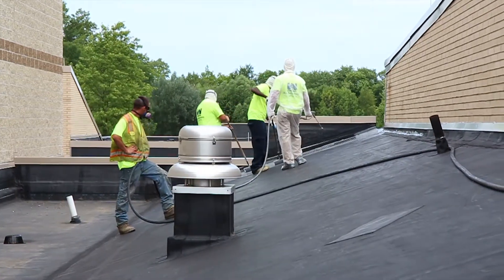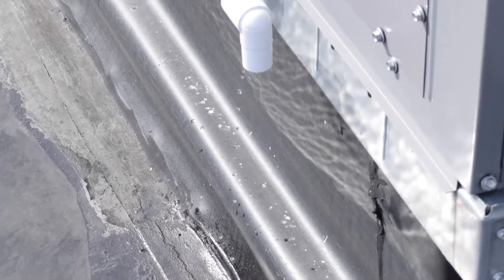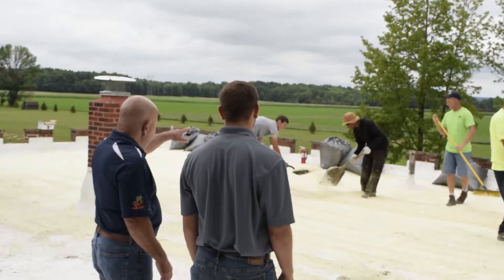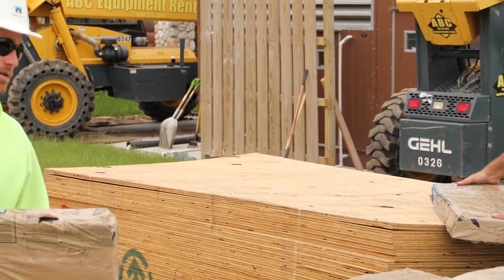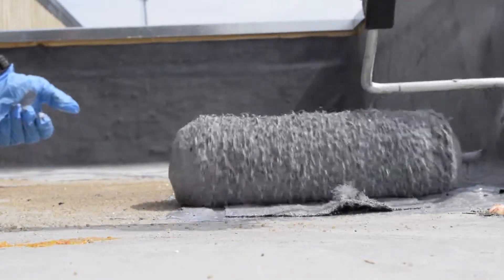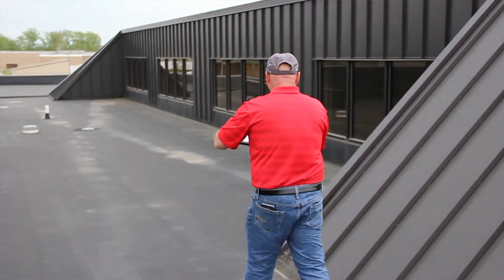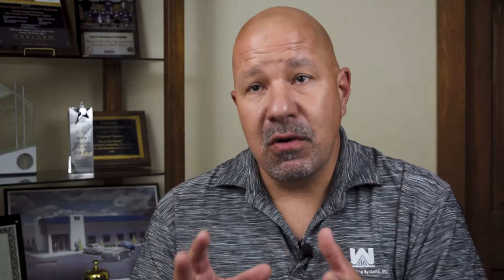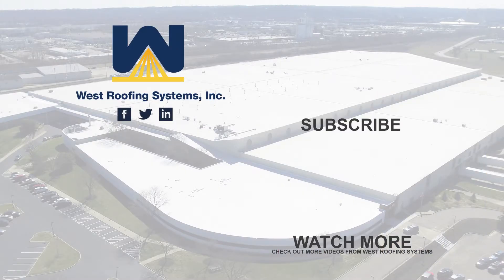My Roof Warranty Expired... What Do I Do?!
If your flat roof was installed correctly, you might not have any issues during the lifetime of your roof warranty. But while your roof may be in excellent condition, it’s important to know and take action when your commercial roof warranty expires.

Roof warranties are essential to protect yourself and your building from faulty products and costly repairs. An expired roof warranty is a reminder that you have an aged roof that you need to keep in working condition. At West Roofing Systems, we are there for you when your roof warranty expires.